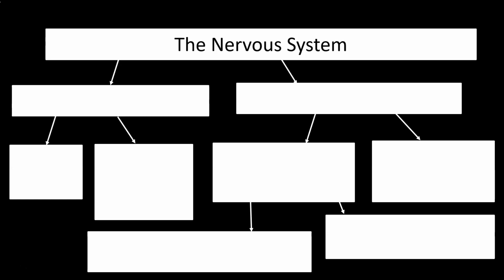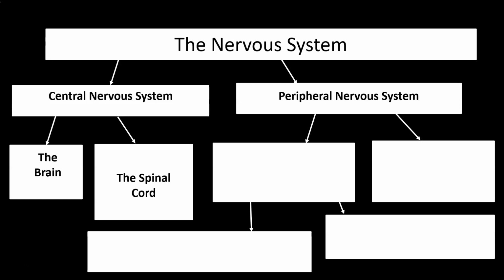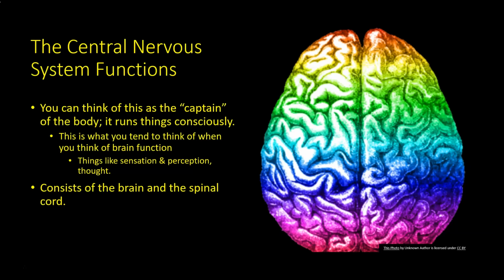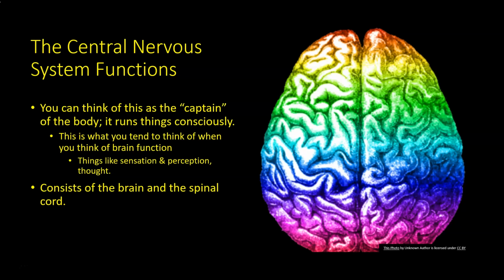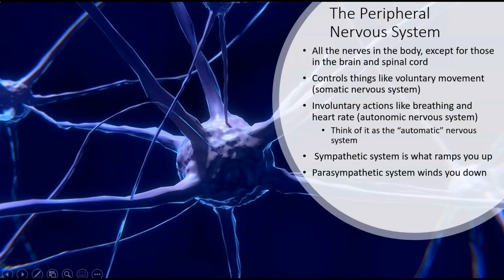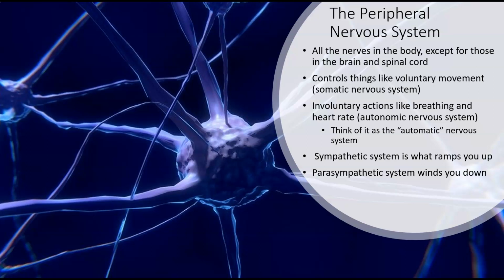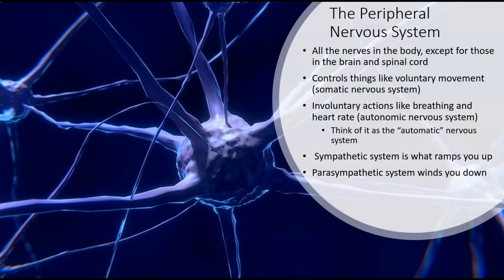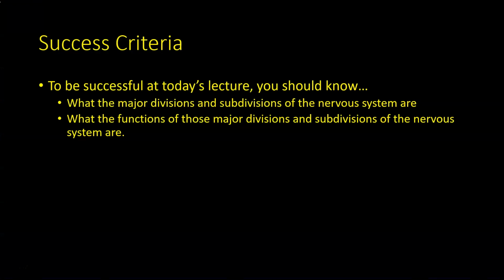Lecture 2-3a: Overview of the Nervous System and the Neuron